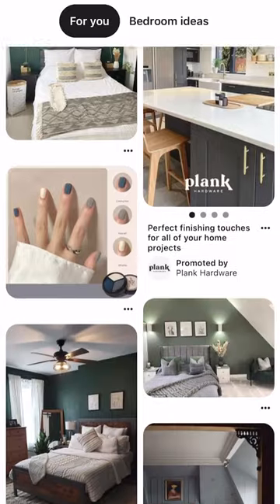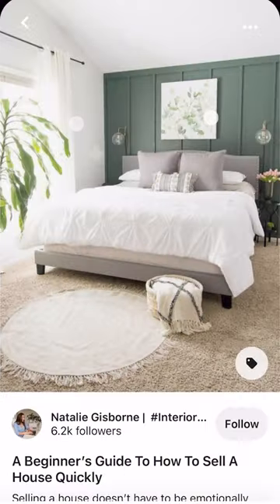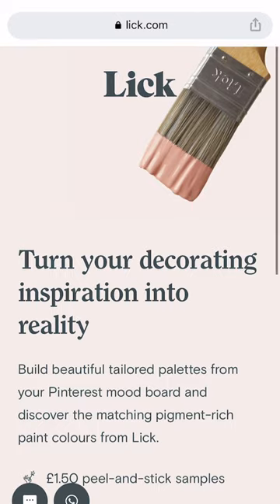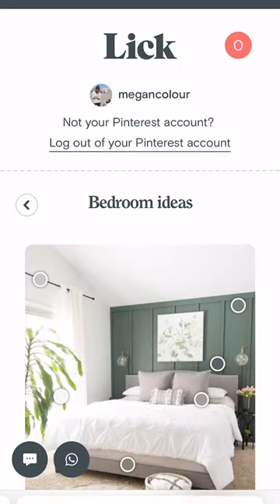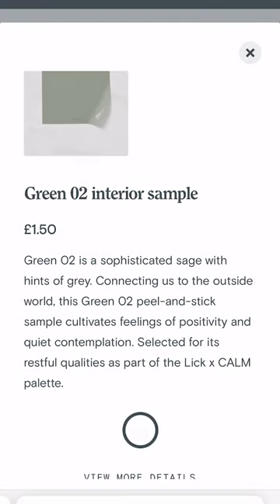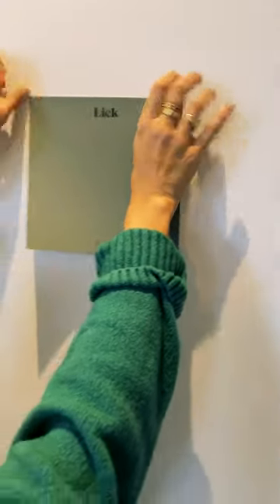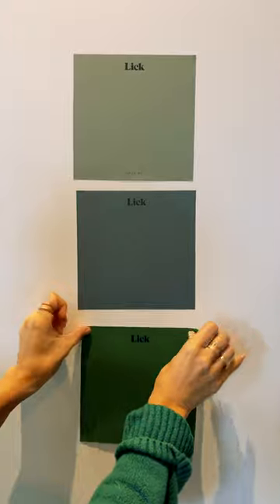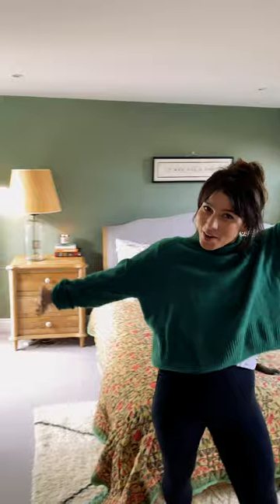How to pick paint colours from your Pinterest boards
to get started

Lick makes it easy to decorate and have a beautiful home. Our pigment-rich paints, textured wallpapers, and quality supplies are everything need for your happily ever before and after.

Time to decorate? Let’s get rolling.

MB010GWDOZWP8HJ